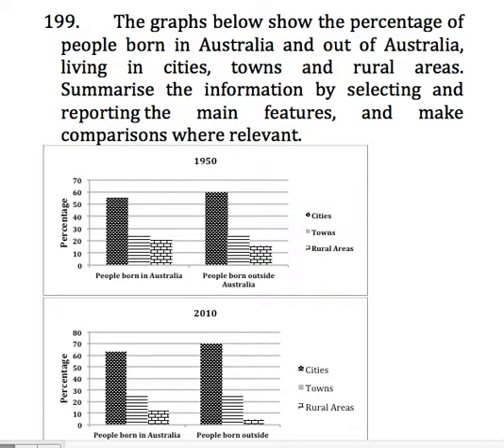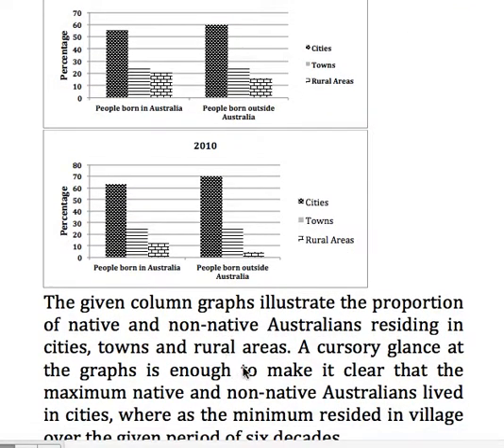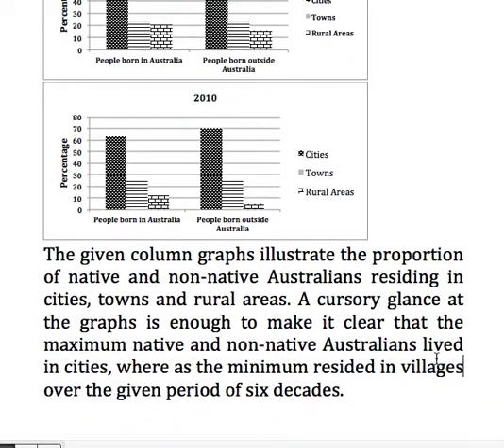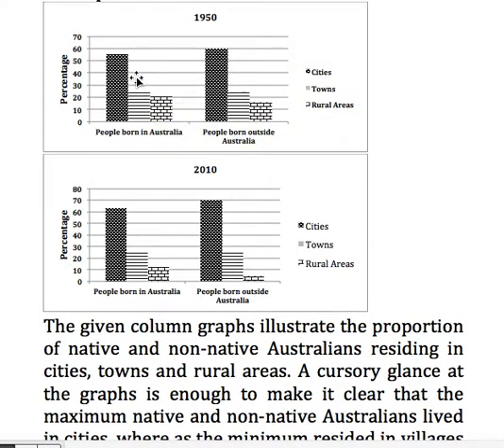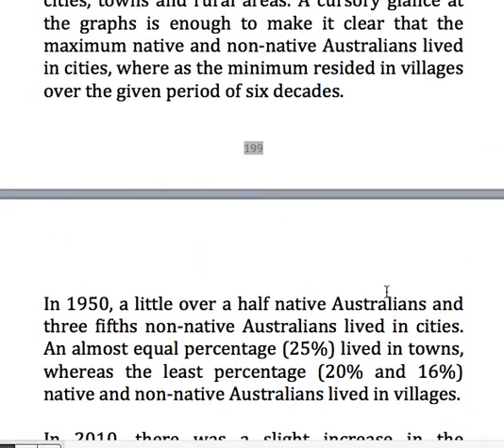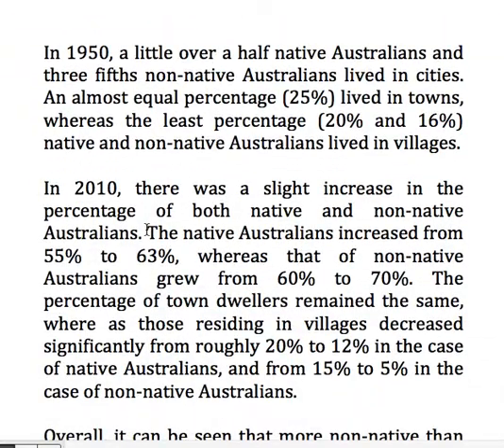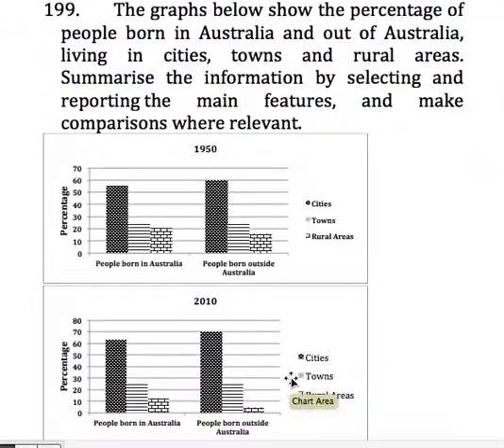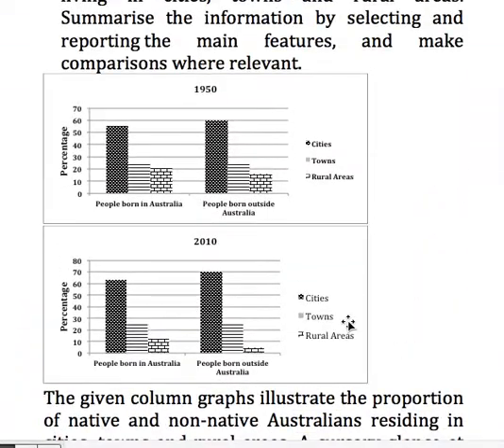199 Percentage of native and non native Australians living in cities, towns and villages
The graphs below show the percentage of people born in Australia and out of Australia, living in cities, towns and rural areas.